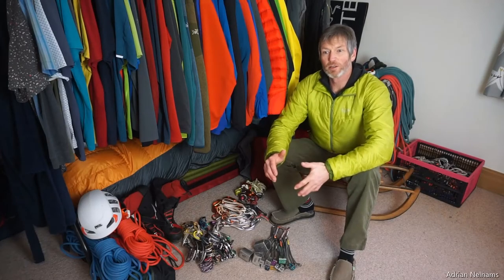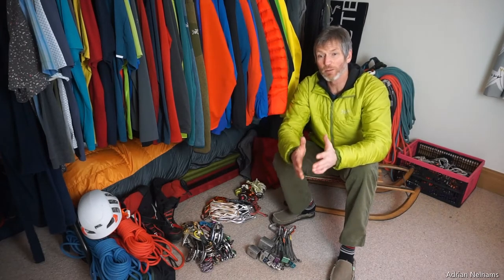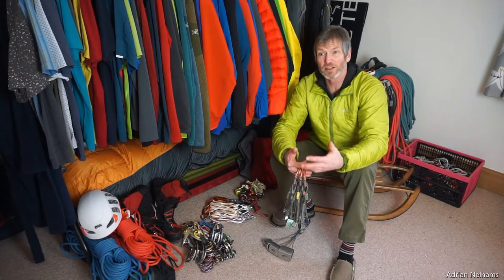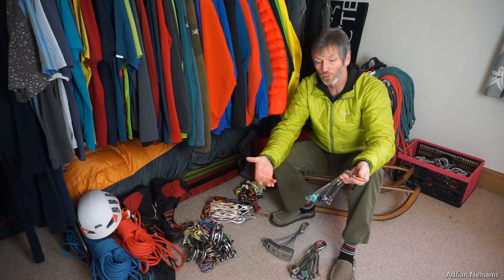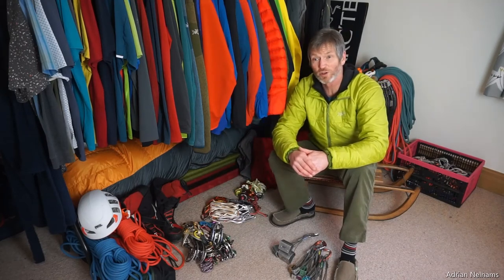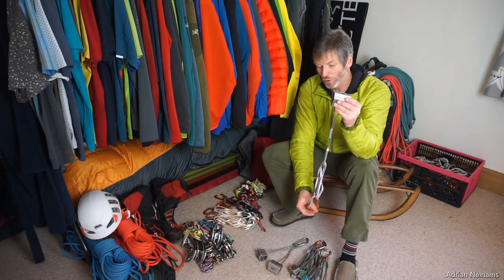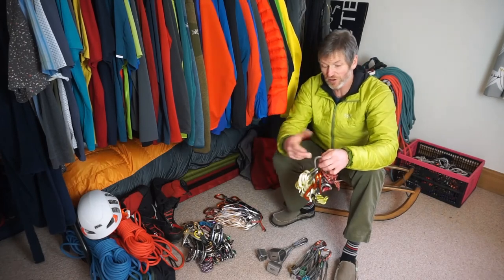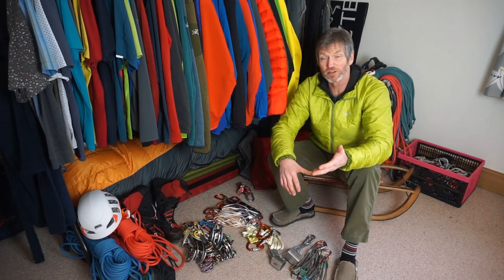My Trad Climbing Rack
Adrian Nelhams takes a look at his 'trad' climbing rack